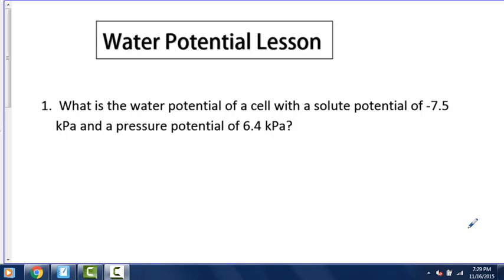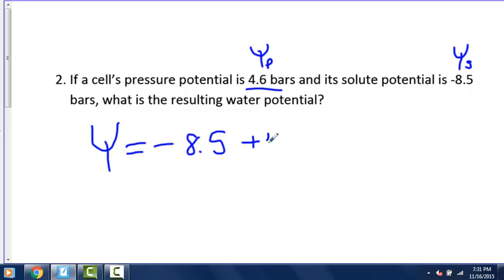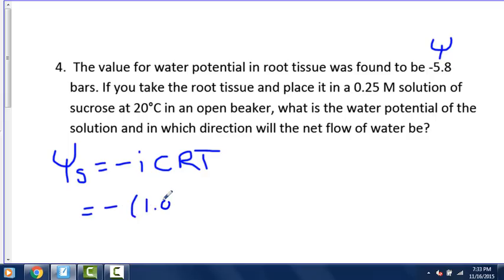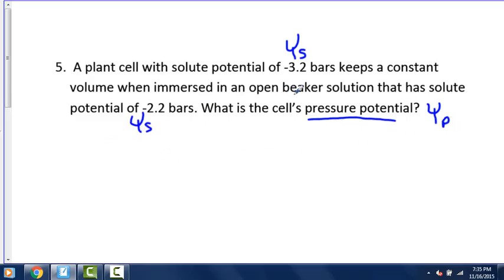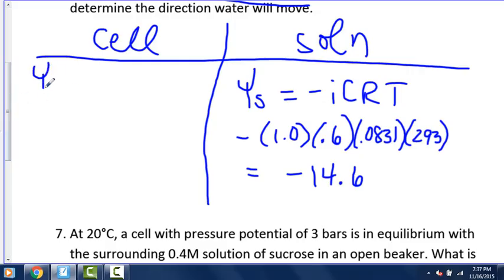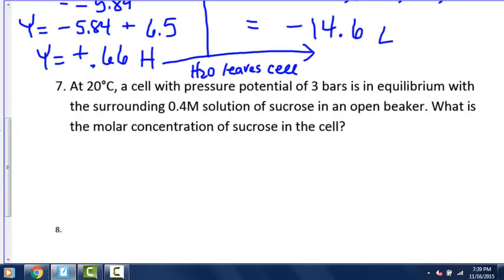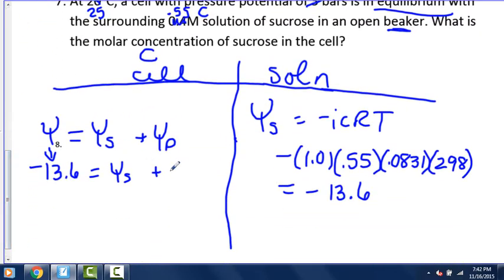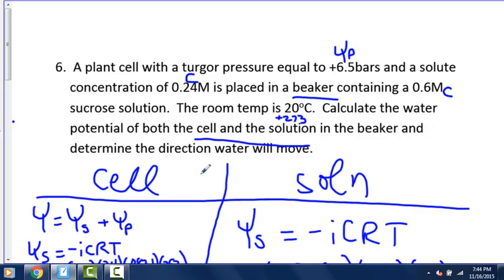Tutorial Video on Solving Water Potential Problems